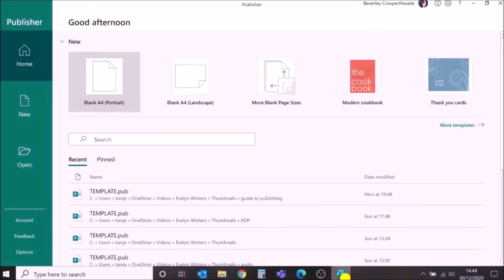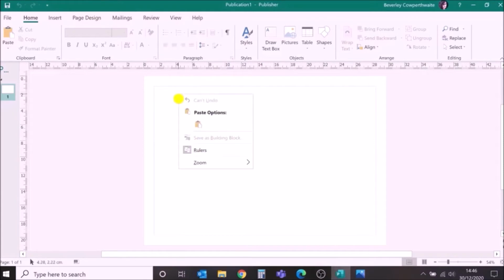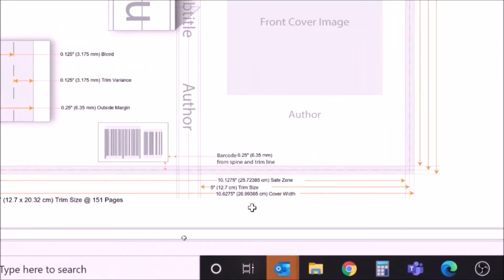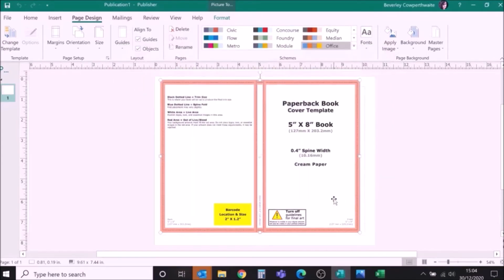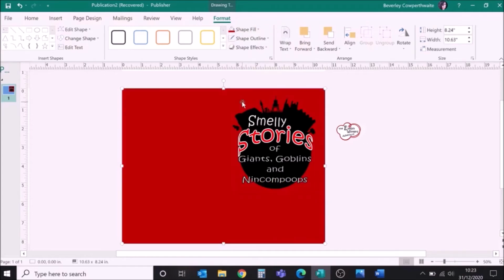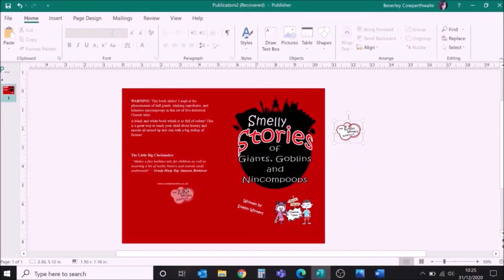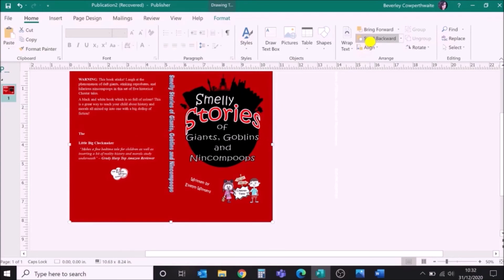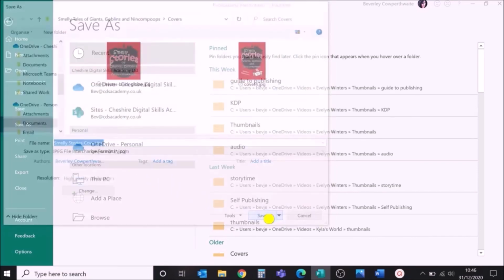Design a Book Cover for Amazon KDP using Microsoft Publisher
This guide on Design a Book Cover for Amazon in Microsoft Publisher shows you how to design and make your own book cover for publishing for free. Please use the time stamps below to help you navigate this video:

THIS VIDEO COVERS:

0:00 Introduction
0:26 Starting with Publisher
0:35  Download and use KDP book cover template
2:10 Download and use KDP Paperback file setup calculator
4:32 Change page setup settings  in Publisher
5:37 Design your book cover
9:07 Add spine text to cover
11:31 Saving your book cover
12:16 Finished Cover

If this channel has helped you to publish, you can boost your newly published book by purchasing a Super Thanks. Just hit the 'Thanks' button underneath the video and comment about your book! YOU are an important part of this channel so let's celebrate your achievement with our community!